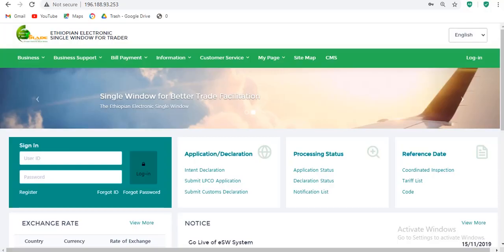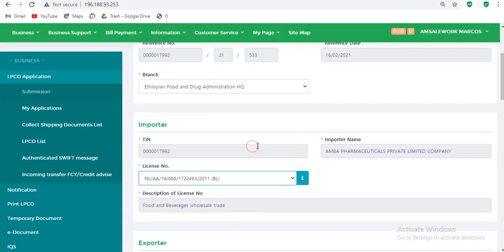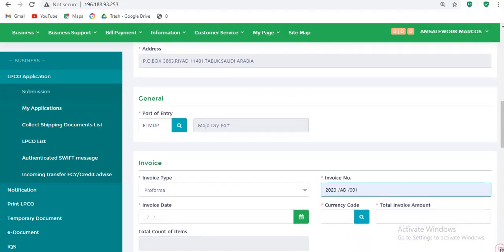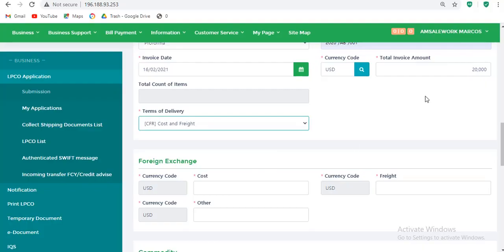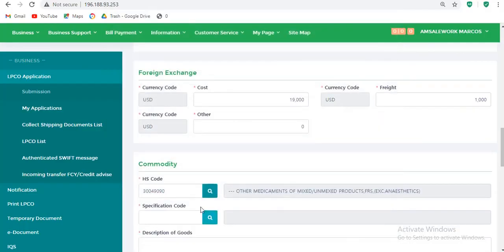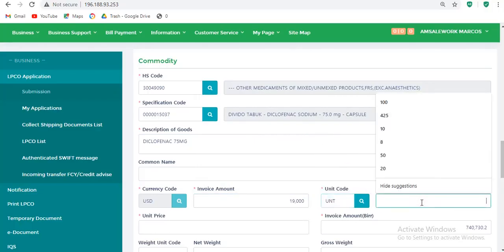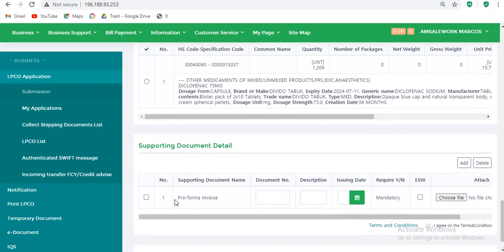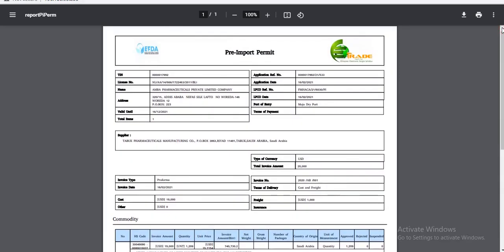Ethiopia Food and Drug Authority Pre - import application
How to apply pre-import permit for Drug, Medicine and Medical device etc...